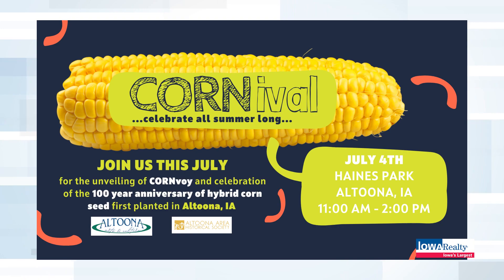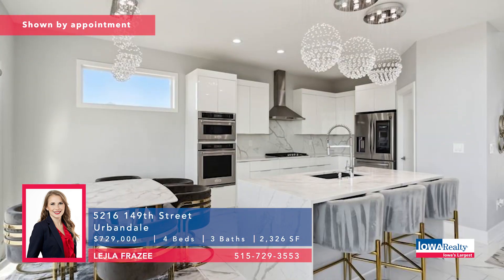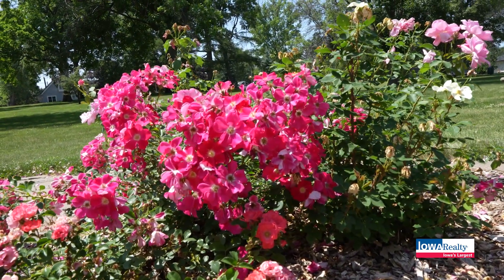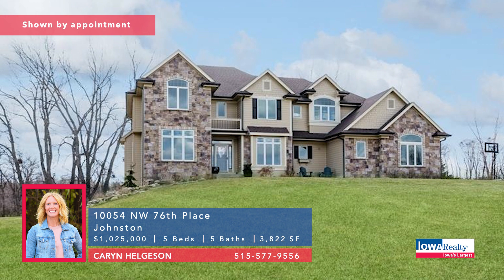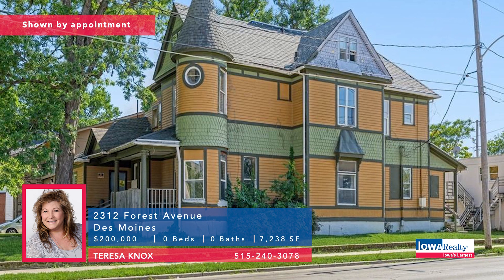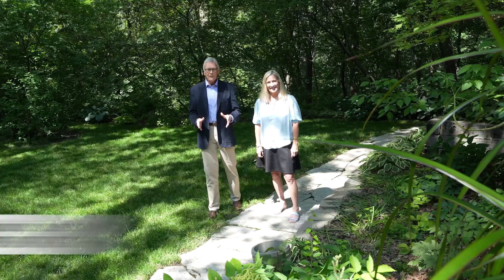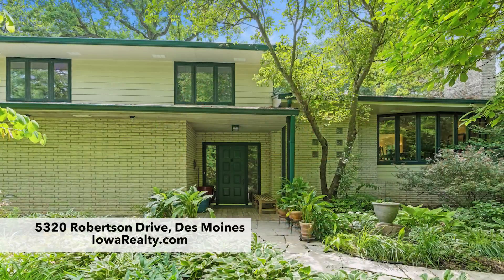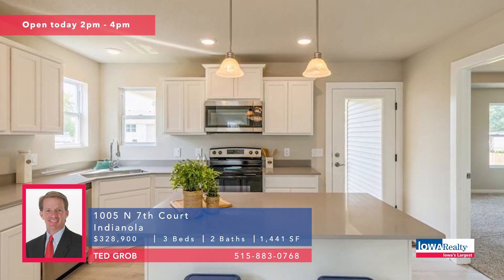Iowa Realty Home Show 6/25/23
The Iowa Realty Home Show is the premier weekly new construction and home resale show in the Des Moines metro area. 🏡